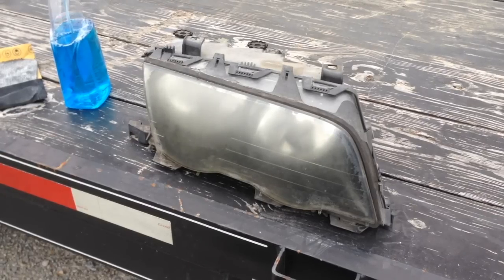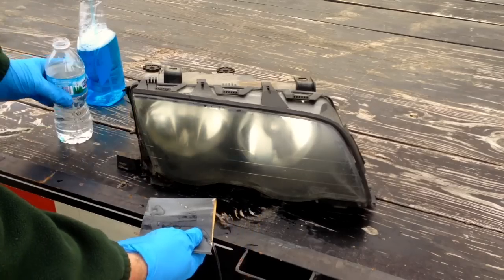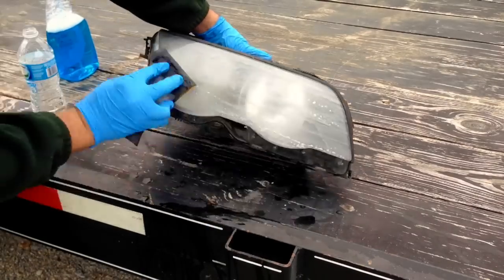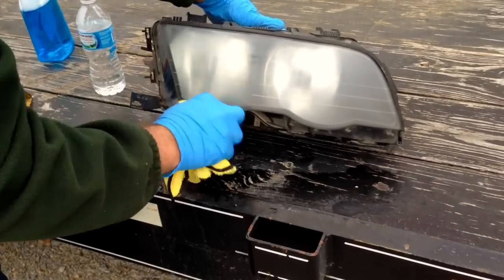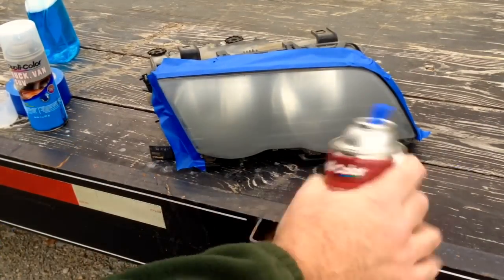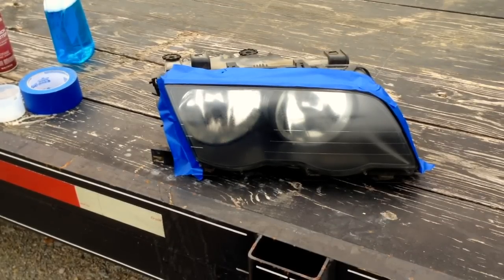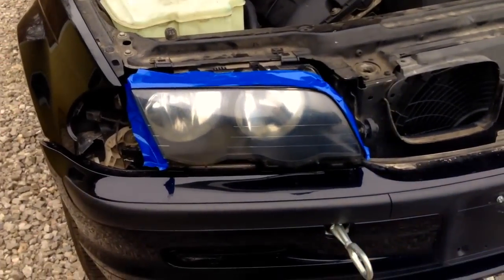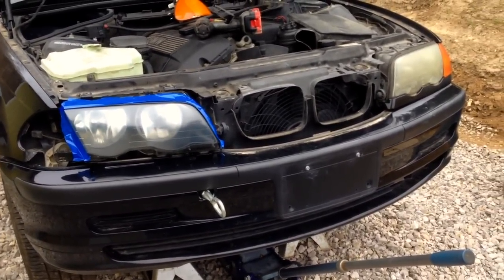Foggy Headlight Restoration DIY For $20 ( Longest Lasting Method )